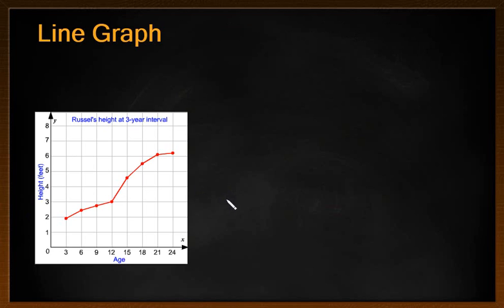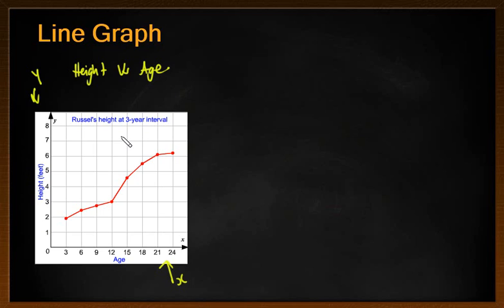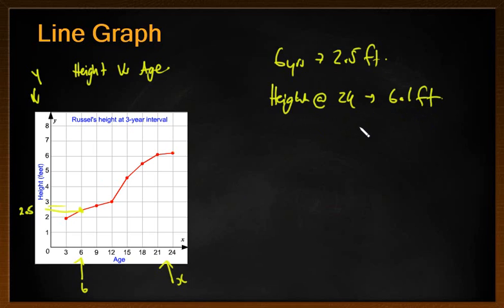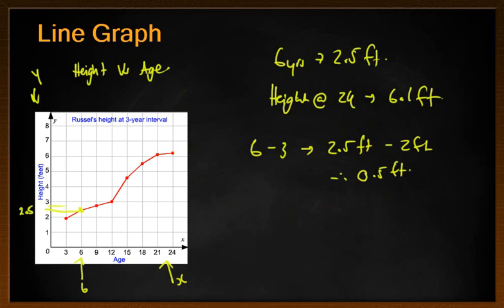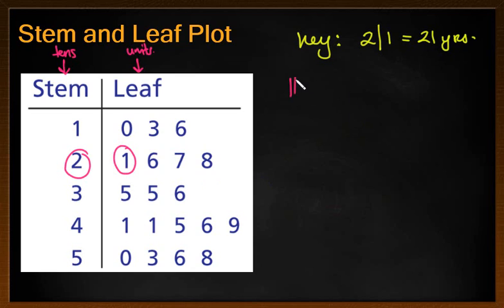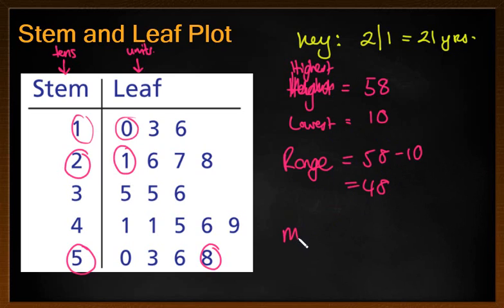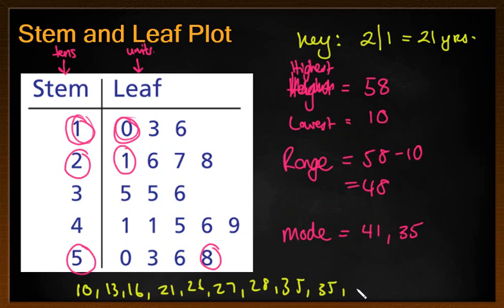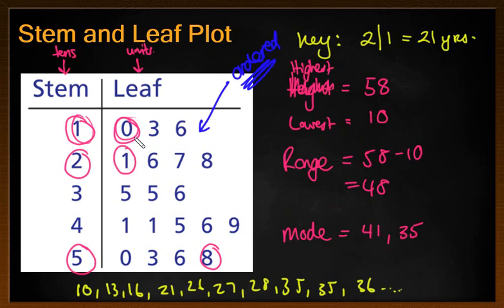Line Graph and Stem and Leaf Plot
A brief look at Line graphs and stem and leaf plots